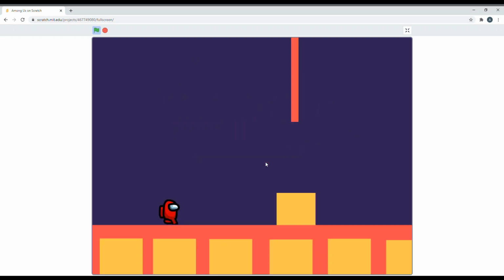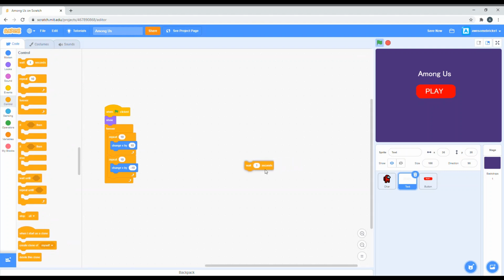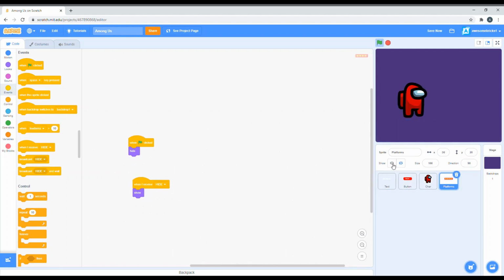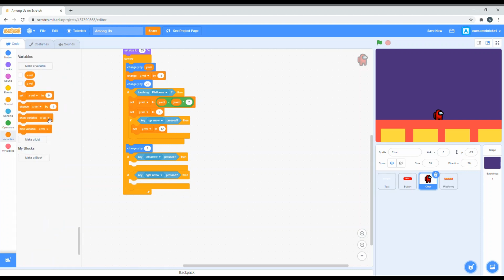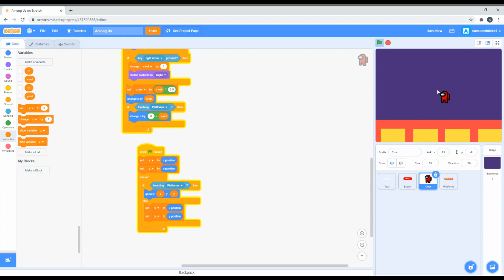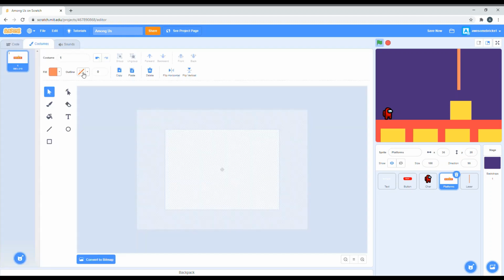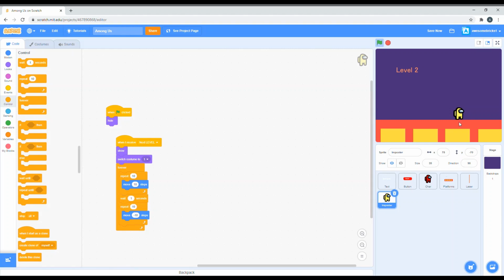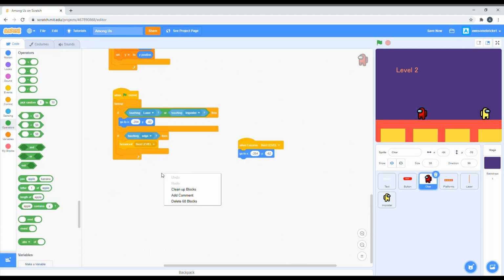Among Us on Scratch ll Scratch Tutorial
Among Us on Scratch tutorial by @awesomebricks1.